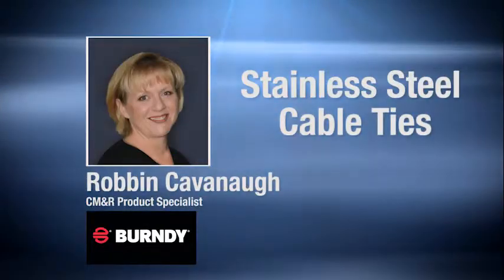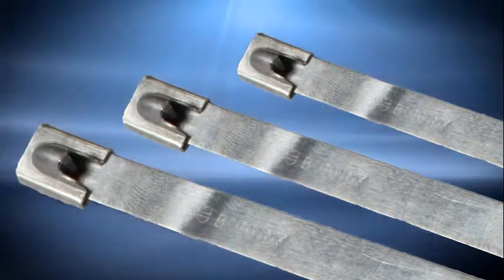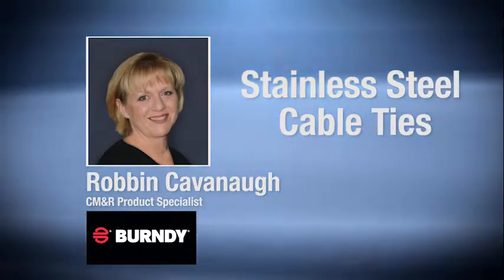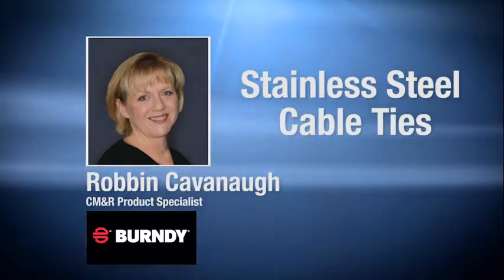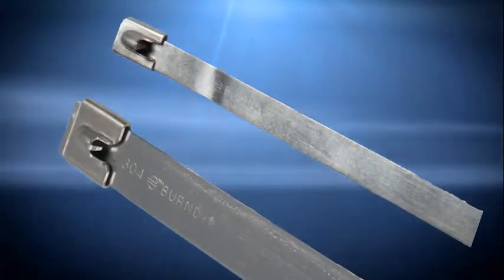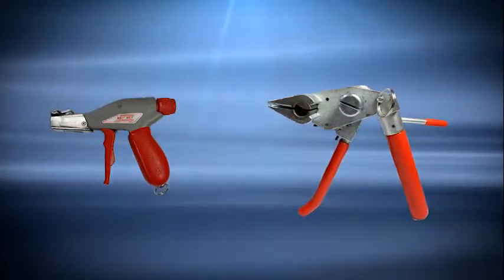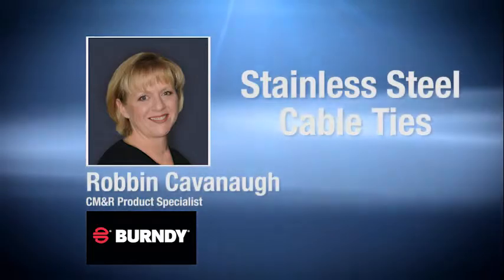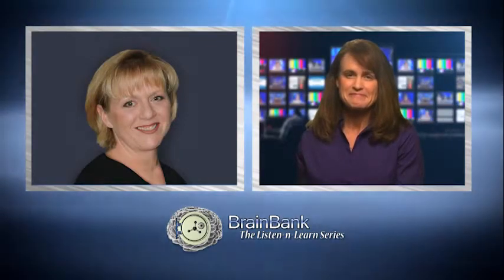Stainless Steel Cable Tie Products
To learn more, request a quote or place an order,